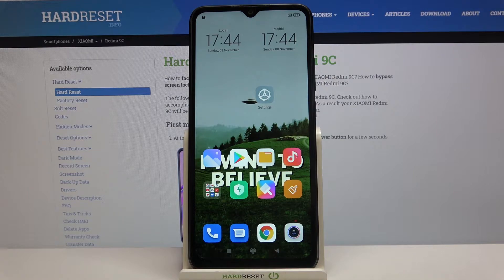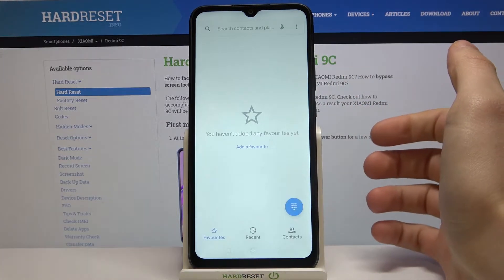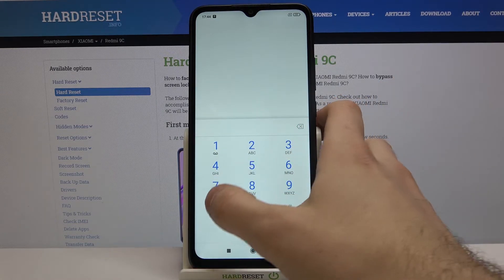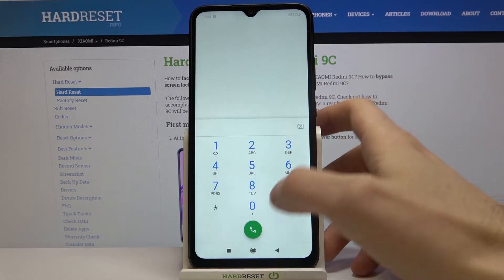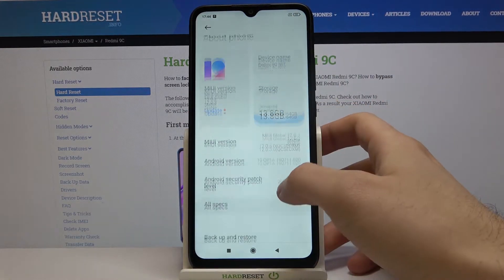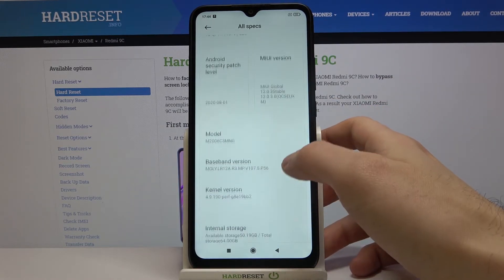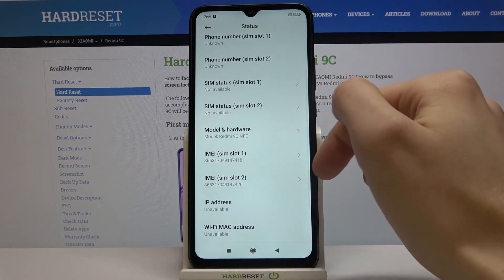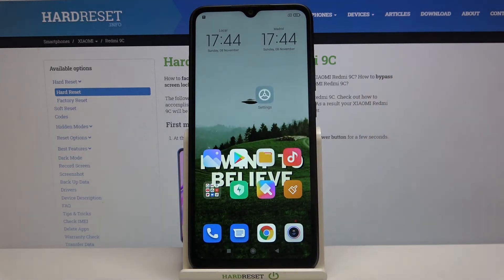How to Find IMEI Number and Serial Number on XIAOMI Redmi 9C – Check IMEI and Serial Number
Learn more info about XIAOMI Redmi 9C:
If you want to see IMEI number and Serial Number in XIAOMI Redmi 9C then see attached tutorial. Our specialist will show you what code you need to enter in order for the IMEI and Serial Number to appear on the screen of your device. If you want to check the IMEI number, visit our and find out a lot of interesting information about your device.